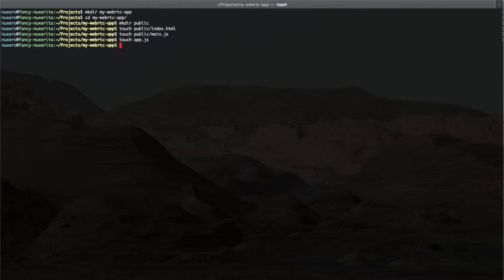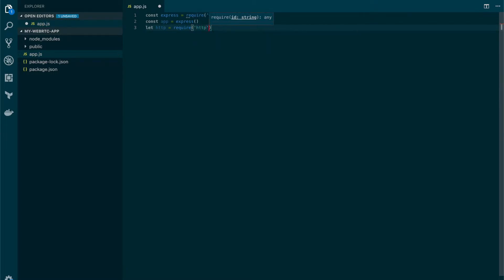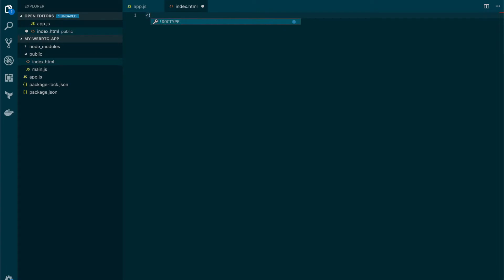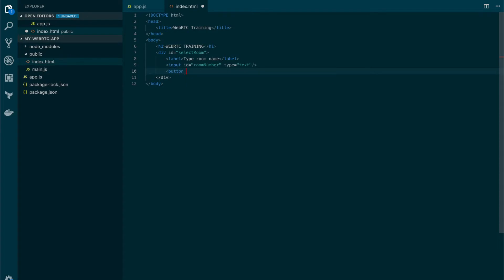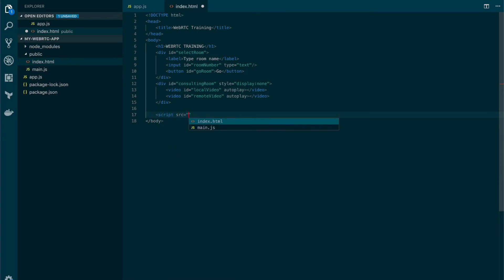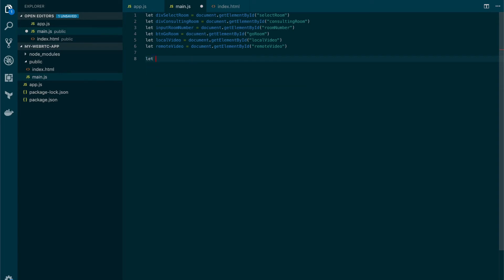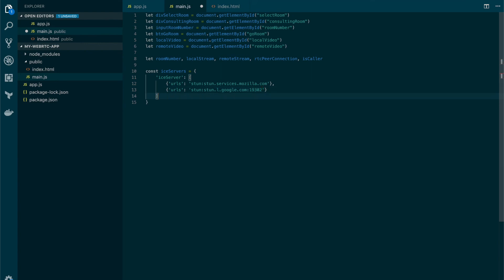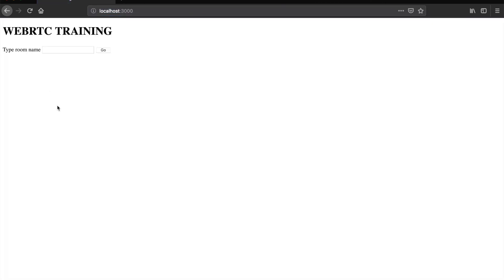Lab 1 2 Simple Web Application